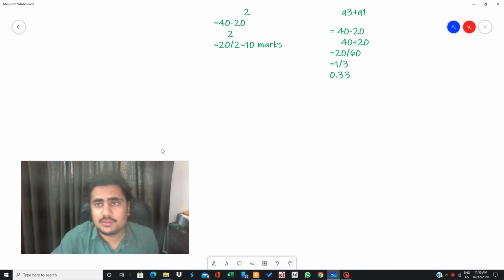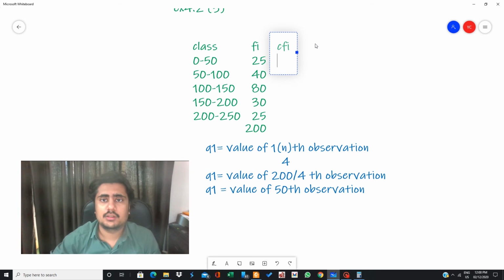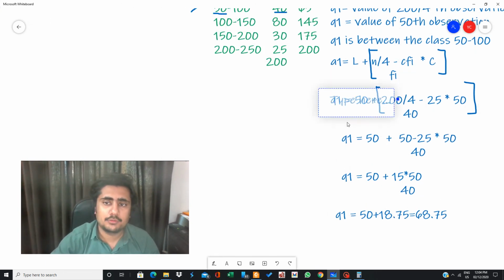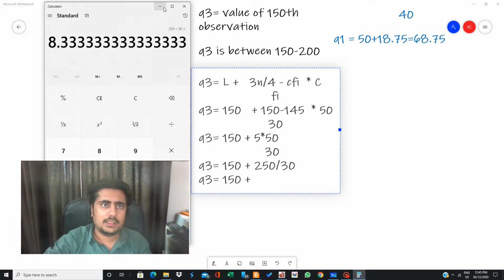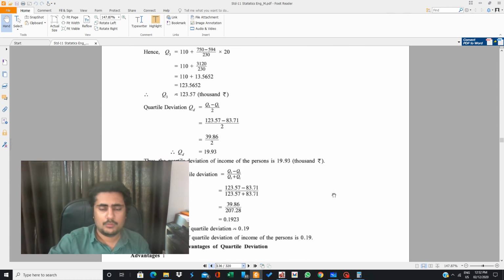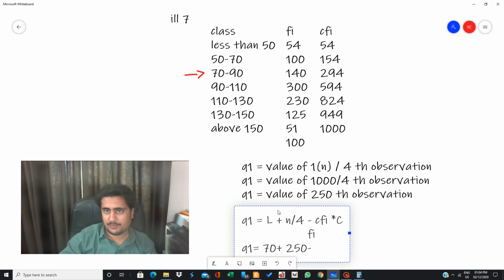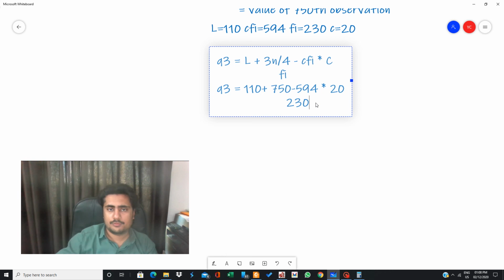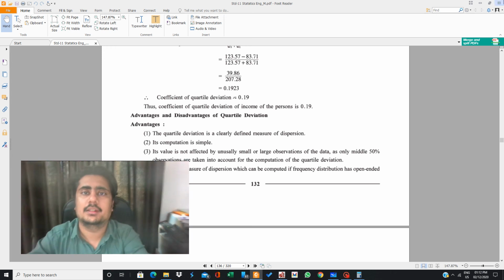STATISTICS STANDARD 11 CH 4 MEASURES OF DISPERSION TOPIC QUARTILE DEVIATION LECTURE 3